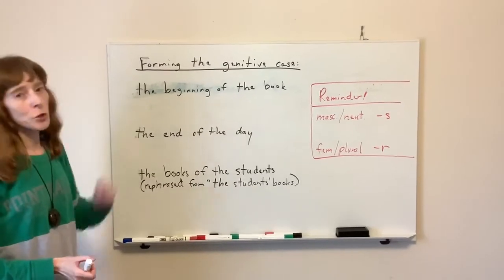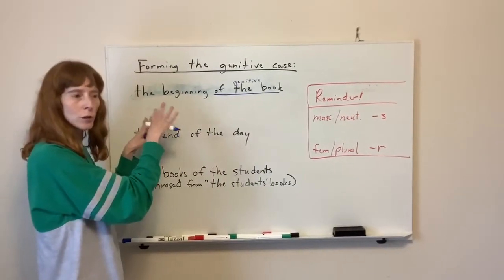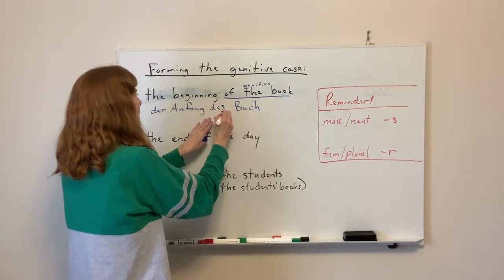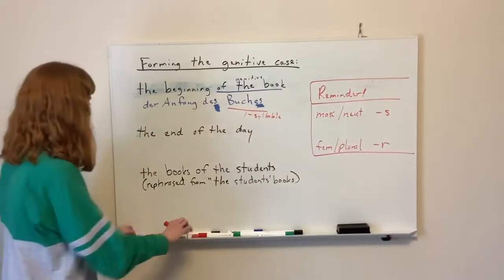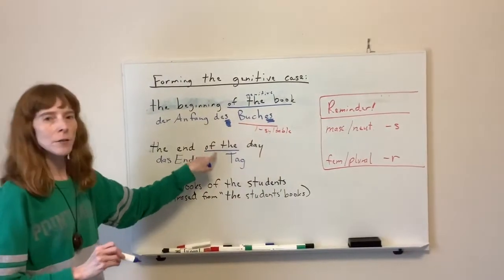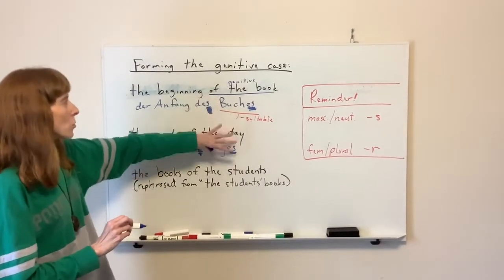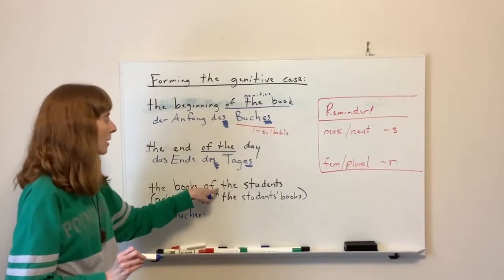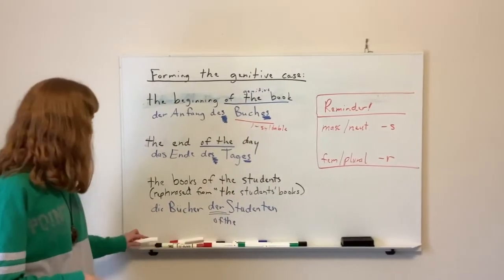Genitive case, part 3